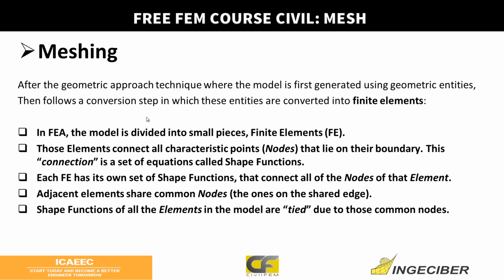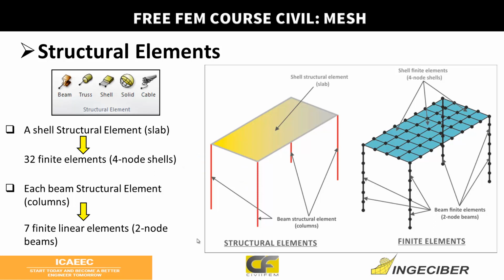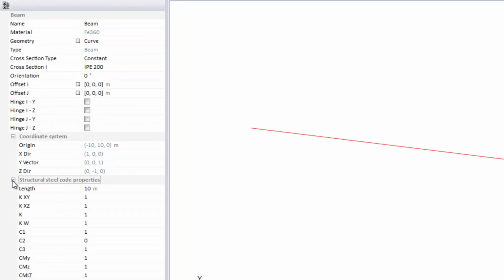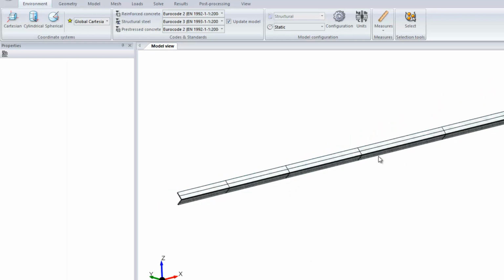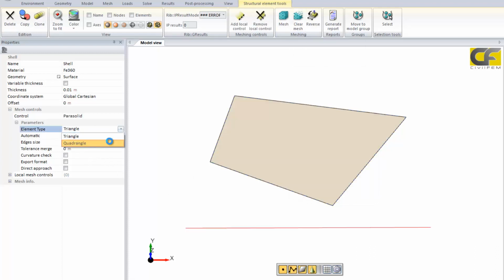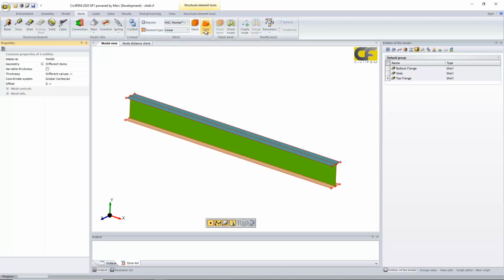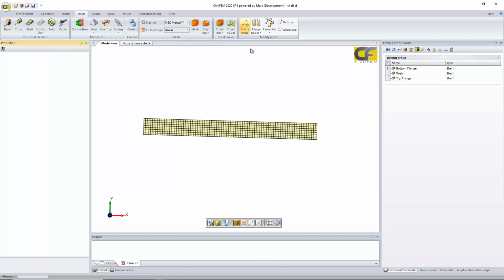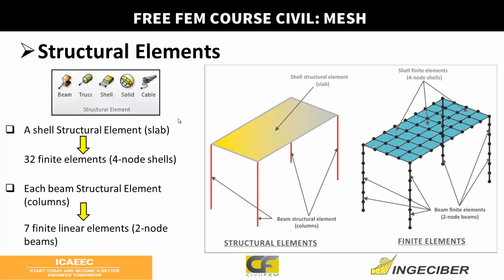Free FEM Course for Civil Engineering: Class 6. How to mesh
To build the mesh in CivilFEM the user must carry out the following steps:
- Select the appropriate Structural Element.
- Set the Mesh Control for each Structural Element.
- Obtain the Finite Elements and Nodes (Mesh).
- Correct Mesh Size. Fine/Coarse Mesh.
- Mesh Quality. Error Estimation. Accuracy.